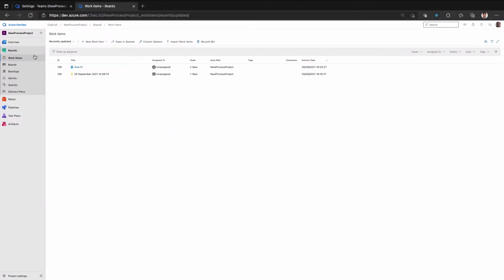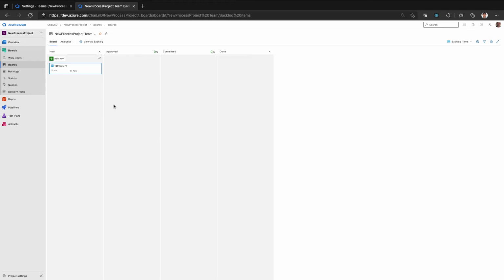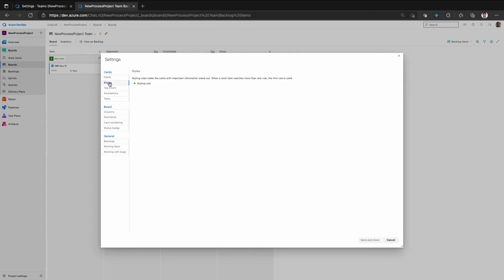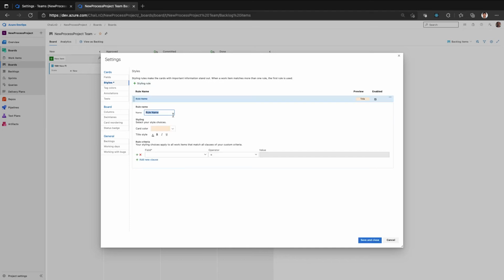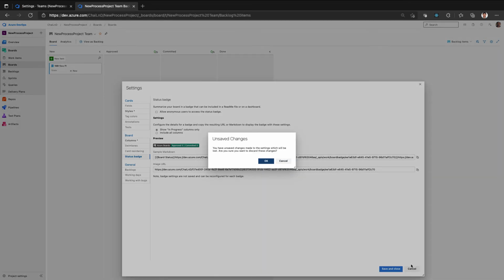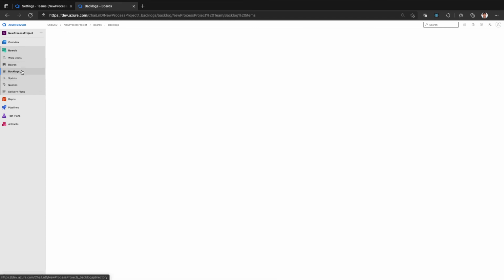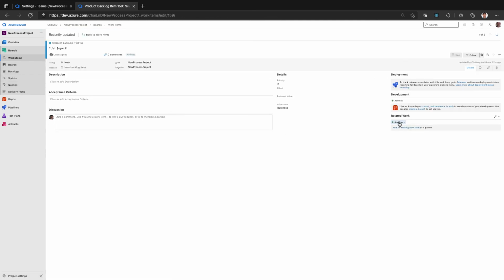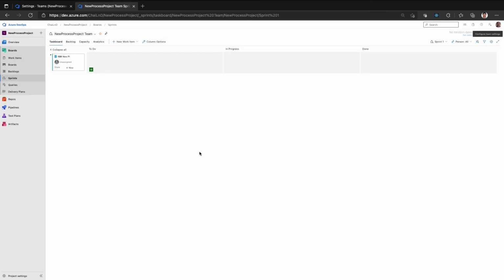Managing workitems, Sprints